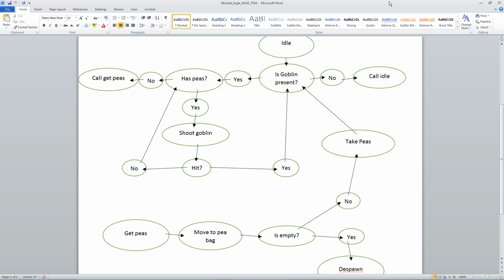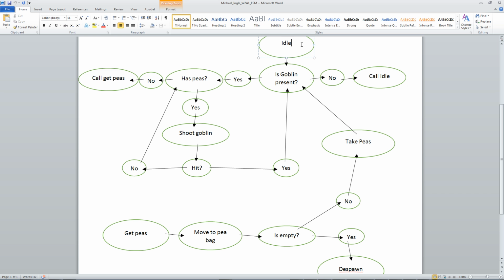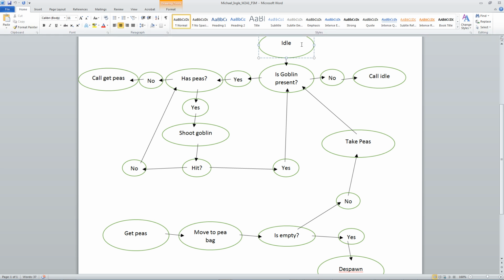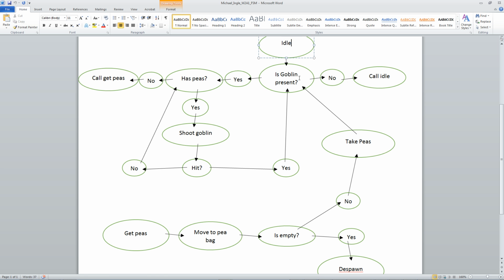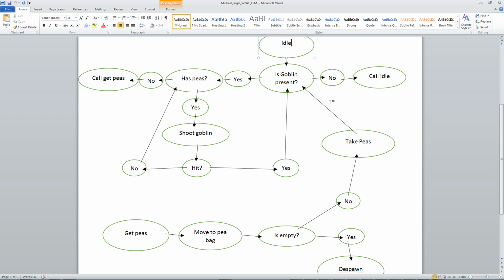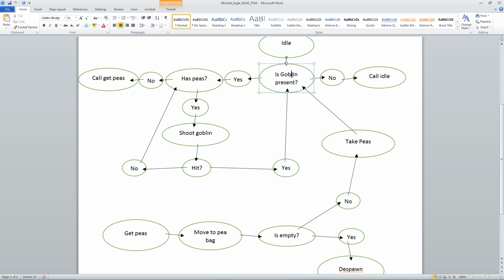Group Feedback - How FSMs work - Transitions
Video feedback